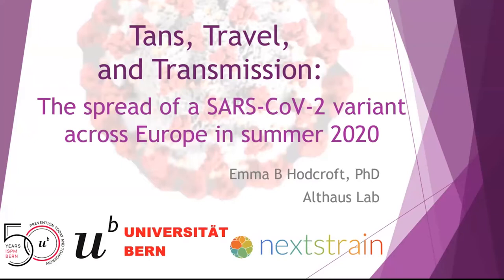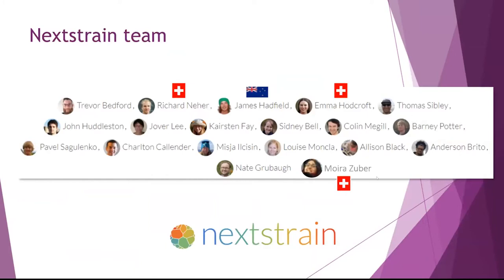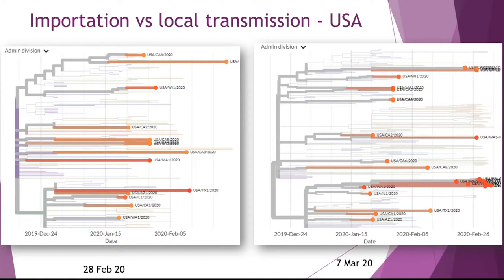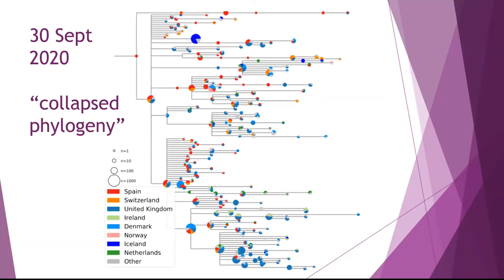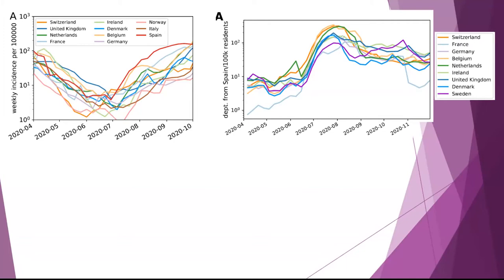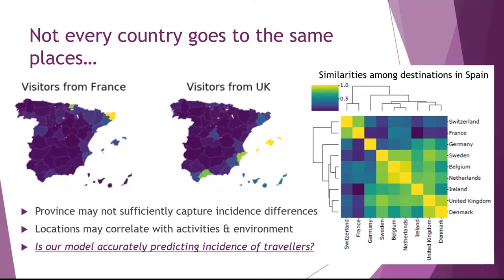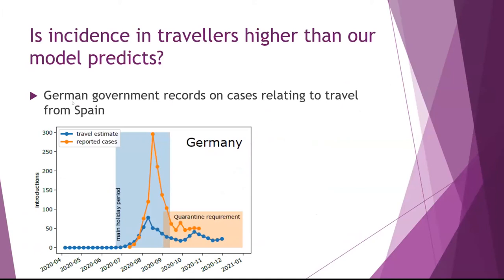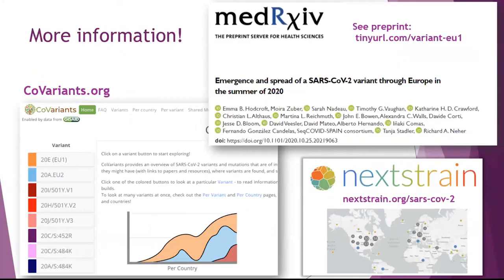The spread of a SARS-CoV-2 variant across Europe in summer 2021 | Virtual Seminar with Emma Hodcroft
Immune system optimization in a variable world
New Voices in Infection Biology | Virtual Seminar Series

During the spring and early summer of 2020, travel across Europe (as globally) was at a near standstill due to COVID-19 pandemic restrictions. However, in June, European borders began reopening, and tens of thousands of people celebrated the ends of lockdowns with holidays and travel. However, by the early autumn, incidence rates had once again risen markedly across Europe, and were dominated by one variant in particular: 20E (EU1). I'll discuss how we can follow this variant as it spread from Spain across Europe without any sign of increased transmission, but instead due to rising incidence in Spain, travel patterns, and lack of effective screening and containment. Finally, I'll highlight what important lessons we can learn from EU1, particularly as we consider new and emerging variants in 2021.

Emma Hodcroft is a molecular epidemiologist at the Institute for Social and Preventive Medicine at the University of Bern. Her research focuses on the phylogenetics of viruses and other pathogens, mapping the spread and evolution of different genetic variants. Hodcroft is a developer on the Nextstrain project, an open science project that tracks the transmission chains of SARS-CoV-2 and other pathogens.

About “New Voices in Infection Biology”:
The Max Planck Institute for Infection Biology launched this virtual seminar series in May 2020 to stay connected in times of social distancing and create a platform where everyone can learn about new science happening across the world. “New Voices in Infection Biology” aims to give early career researchers working in infection biology visibility and a platform: They can communicate their work – and we get to hear about their awesome science!

The seminars are hosted every Wednesday, 4 pm Berlin time:
If you want to join, you can find our updated seminar schedule and all further info here: